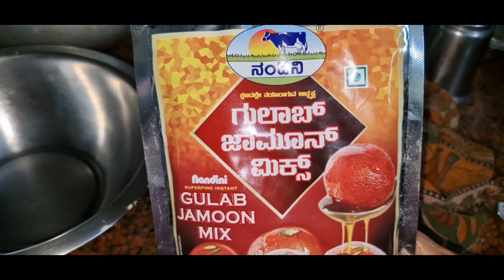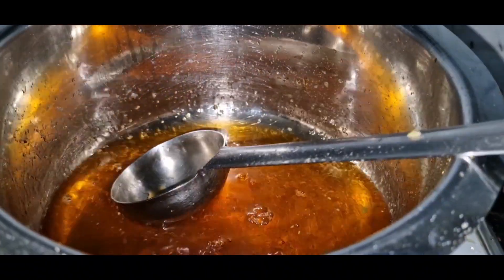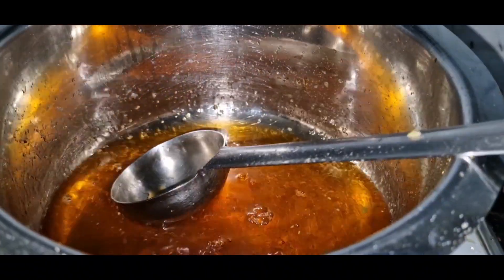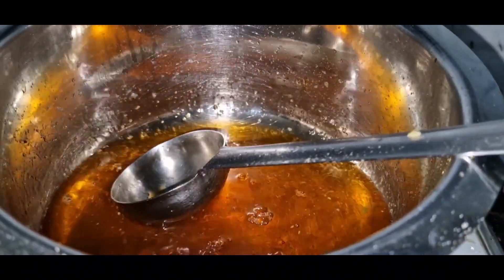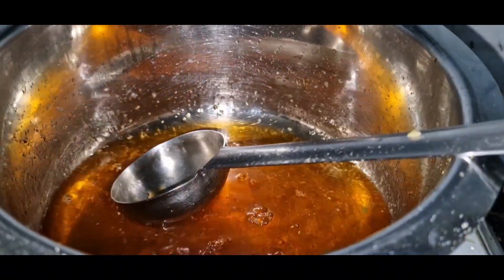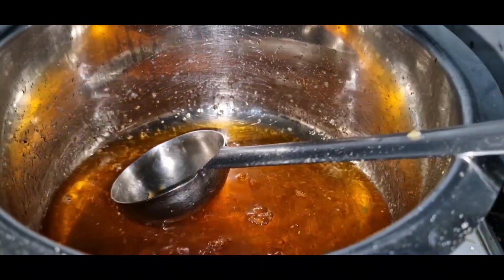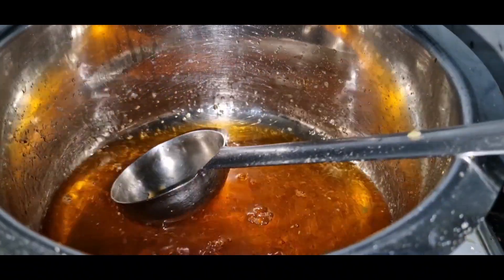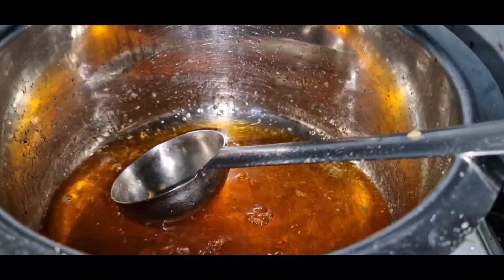ನಂದಿನಿ ಜಾಮೂನ್ ಮಿಶ್ರಣದಿಂದ ಜಾಮೂನ್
ನಂದಿನಿ ಜಾಮೂನ್ ಮಿಶ್ರಣ ದಿಂದ ಜಾಮೂನ್